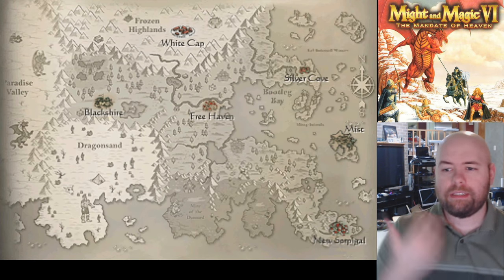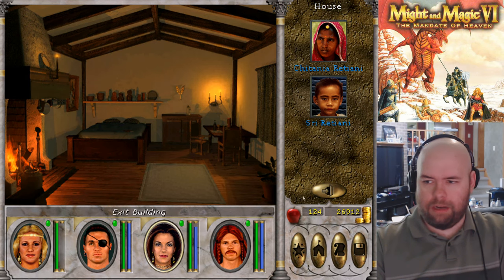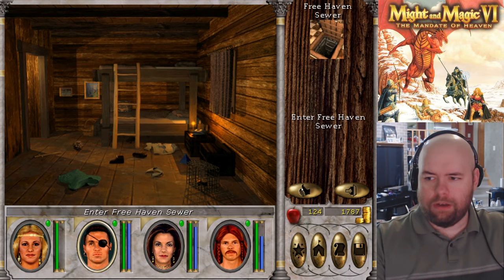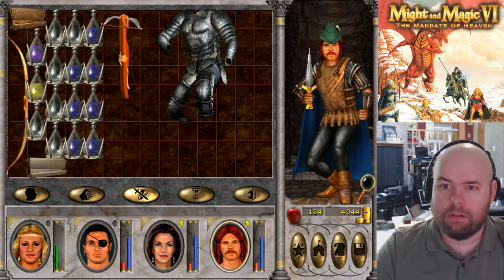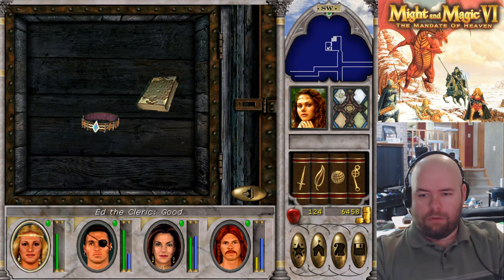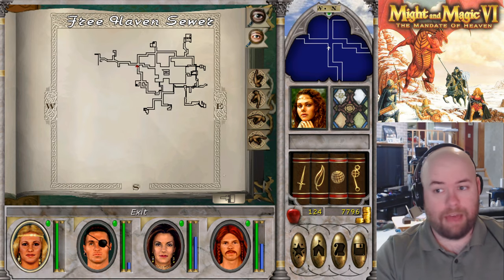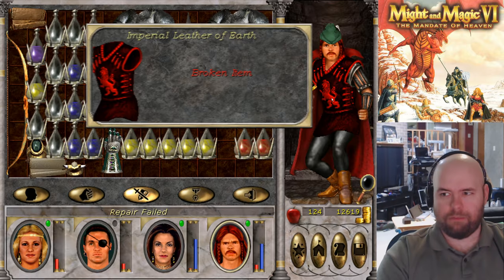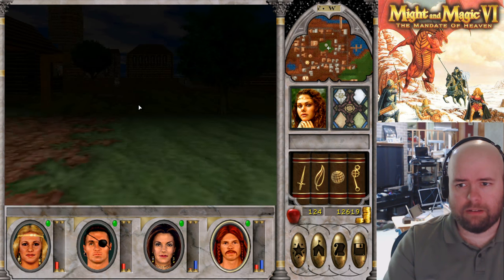Let's Play Might and Magic VI: The Mandate of the Inevitable Sewer Level (e04)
I decided to take a slightly different path to maintain the "I'm doing this my way even though it isn't the right way" mentality. That and I felt like it. :)

Links:
- Might and Magic 6/7/8 mods and unofficial patches. I'm using both the standard MM6 unofficial patch and the MM6 Upscaled Textures.